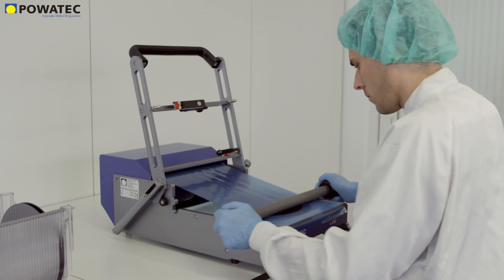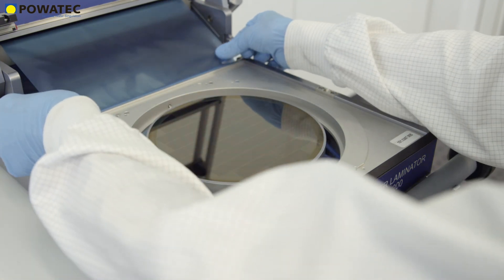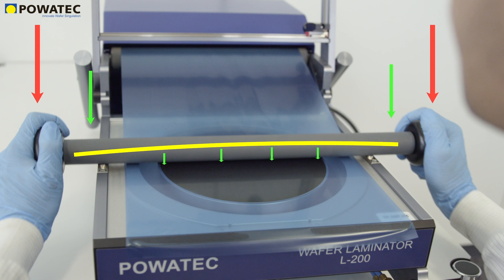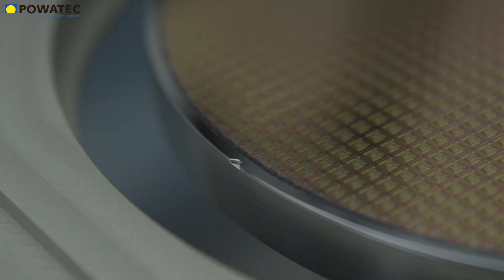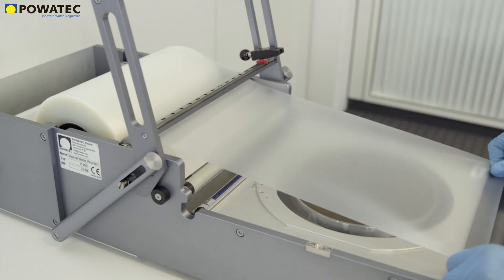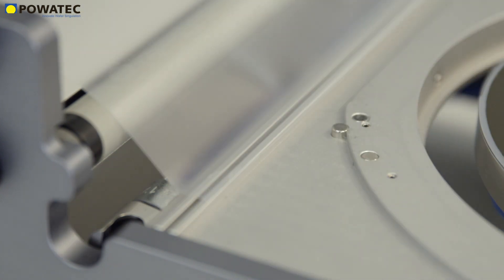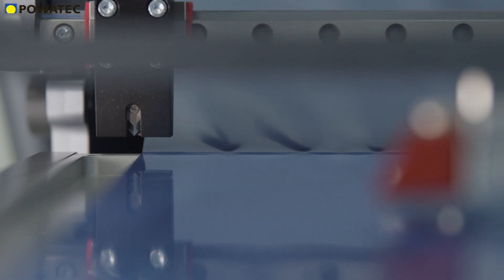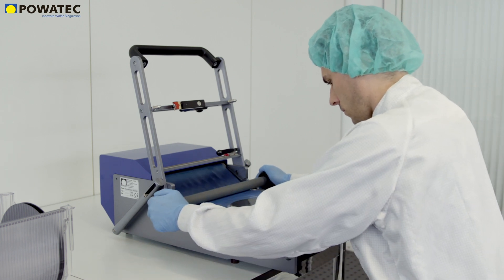POWATEC BG Tape Wafer Laminator L-200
Manufactured and developed in Switzerland, the Wafer Laminator L-200 from Powatec is the ideal solution for the lamination of all commercially available protection tapes on wafers up to 8".  The lamination of a tape usually serves to protect the processed surface for the consecutive back-grinding process. In production, a throughput of up to 120 laminations per hour can be achieved with minimal instruction effort. In addition to the common 8" round wafers, the L-200 can also handle smaller wafers with one flat or multiple flats.